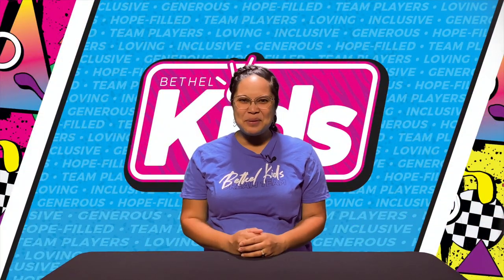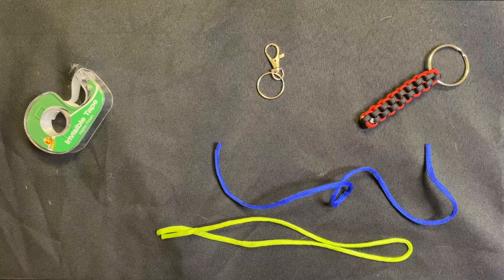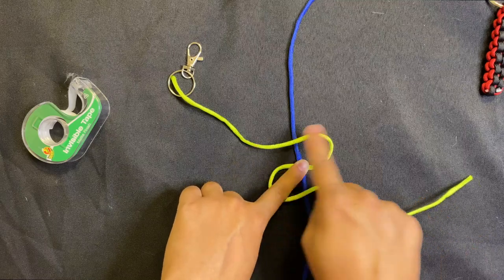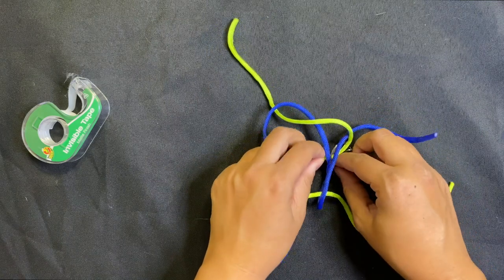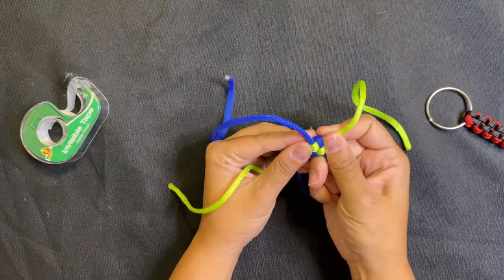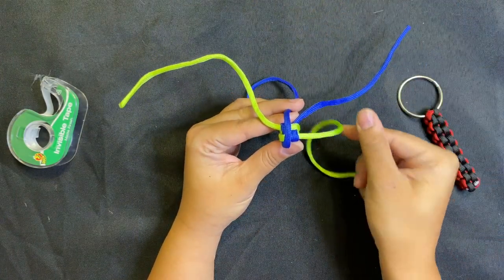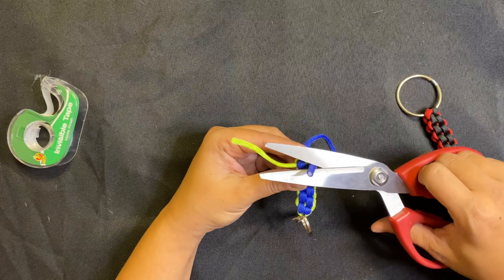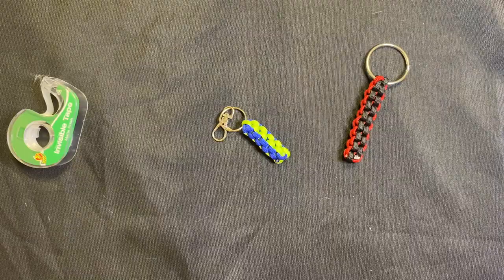Crafts With Pastor Kailani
Join Pastor Kailani as she shows you how to make a paracoard keychain!

Paracord (Amazon)

Keychain Rings (Amazon)